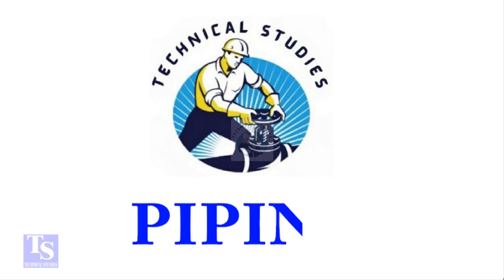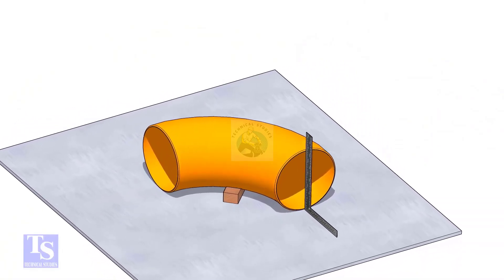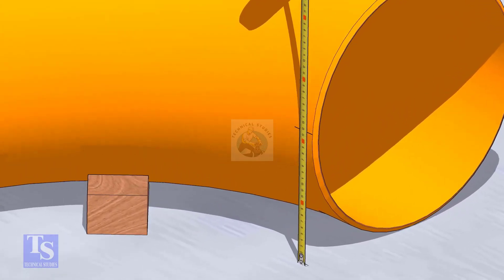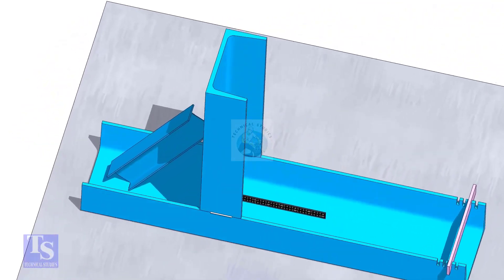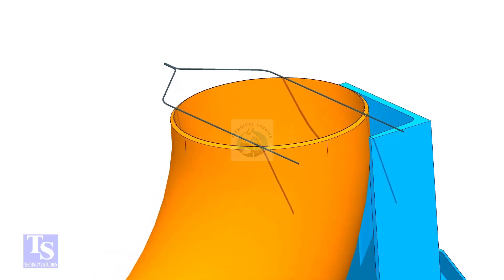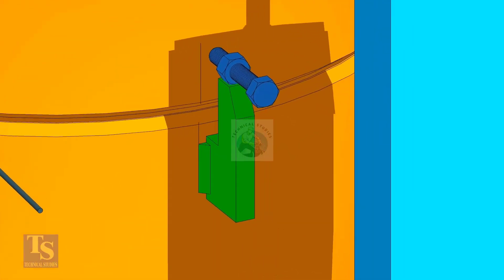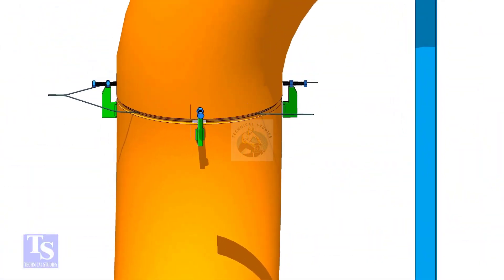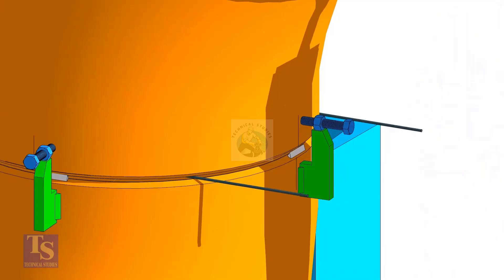How to fit up a 90 deg. Elbow to another 90 deg Elbow